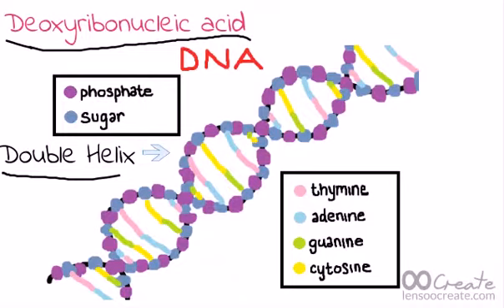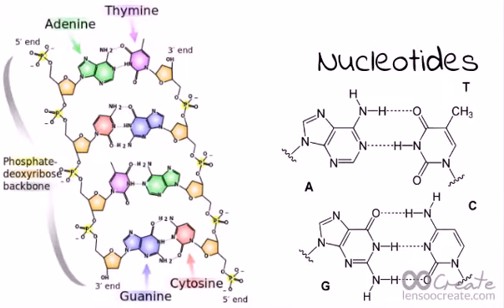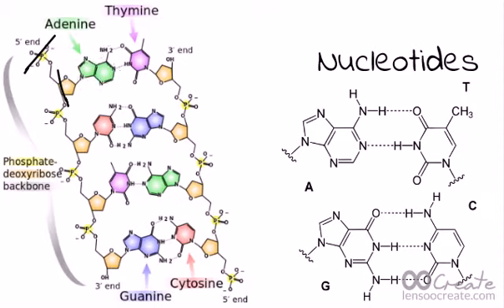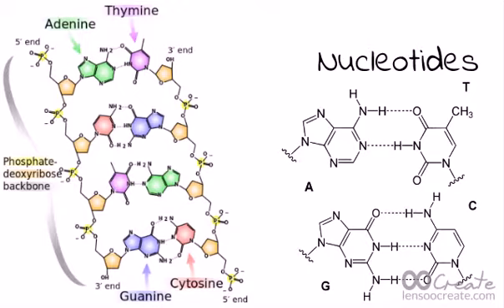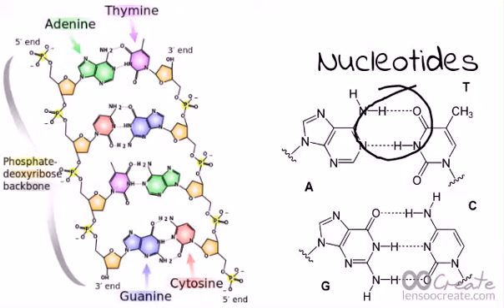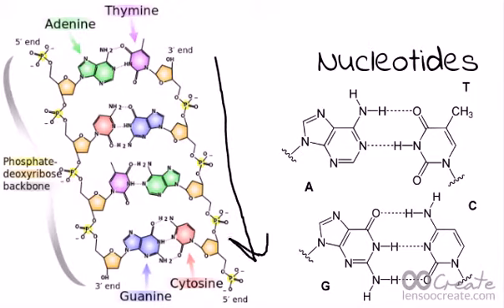Basic DNA Structure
Hey guys this is the first of many educational videos I'll be doing. This video is about the basic structure of DNA.